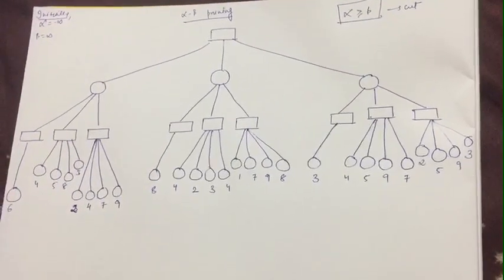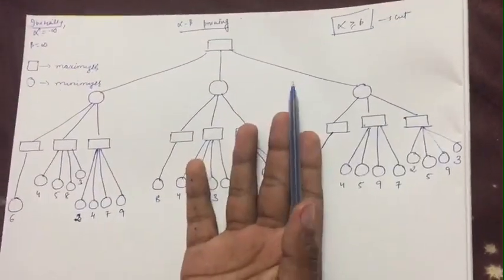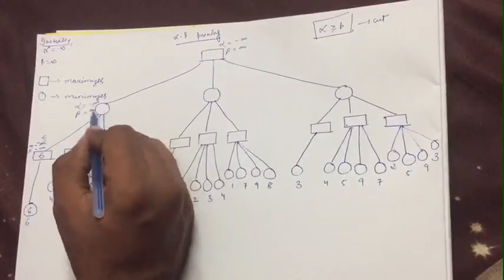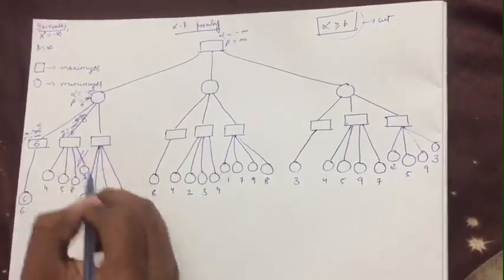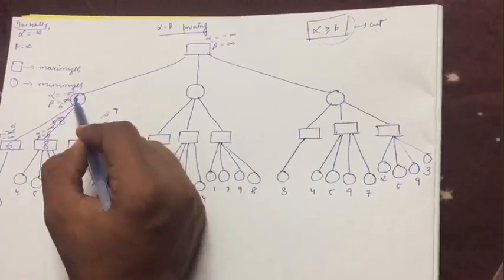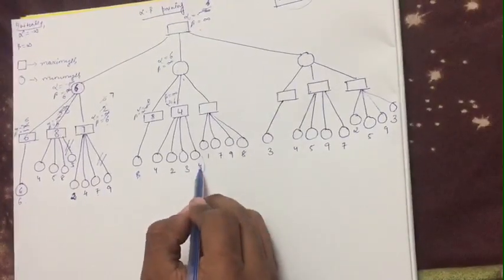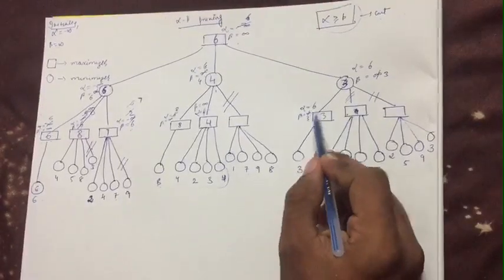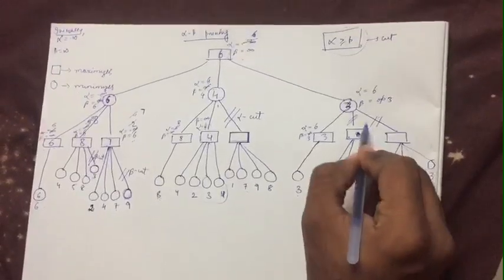Alpha - Beta Pruning In Artificial Intelligence | How to Solve With Example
Tic Tac Toe Problem : INTELLIGENT SYSTEM

In this lecture we have taught about what how to solve Alpha-Beta Pruning and how to find out number of alpha cuts and number of beta cuts and also what is deep cut or shallow cut.